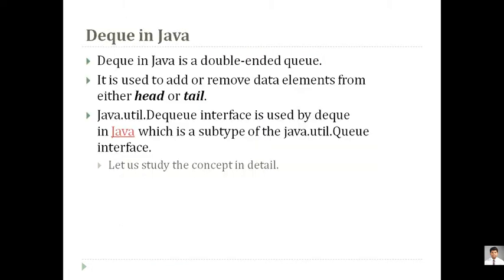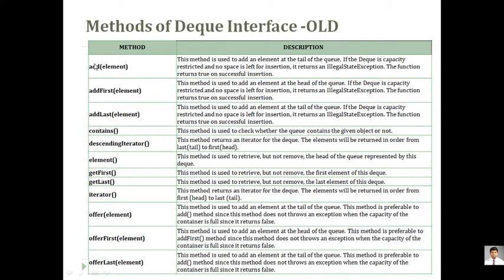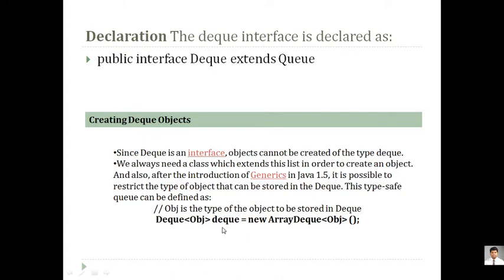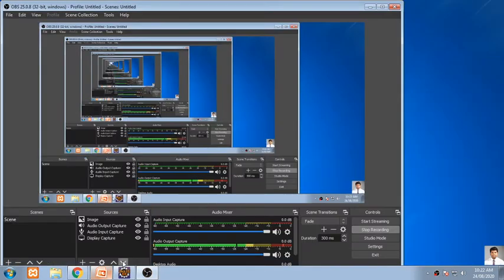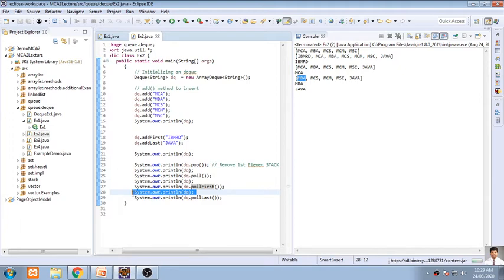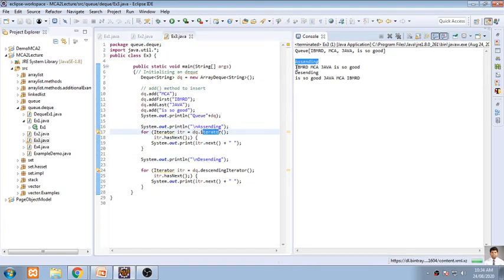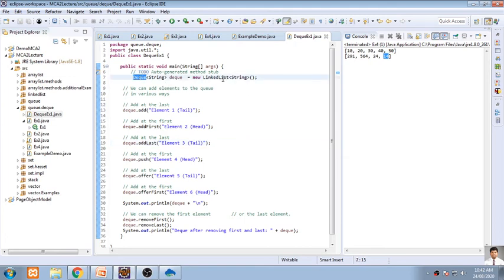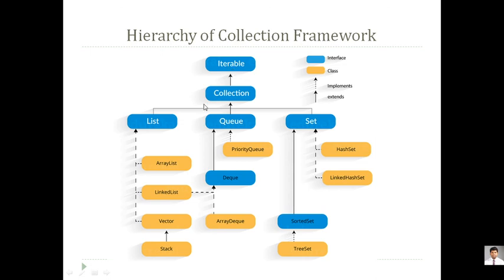Lecture on 24th August 2020 on Deque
Dqueue in Collection Framework